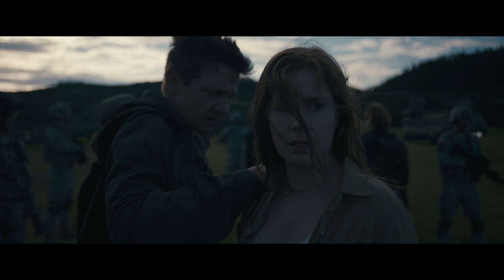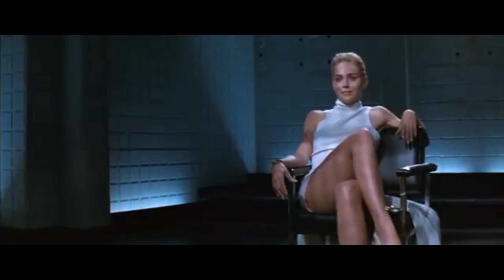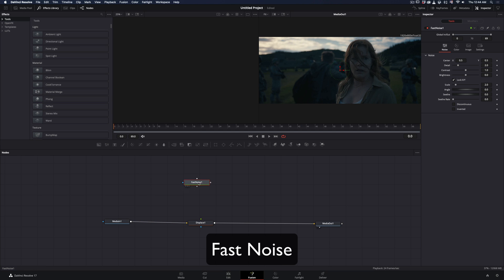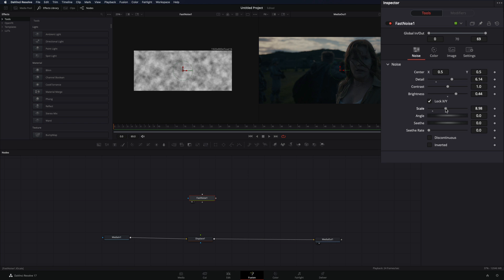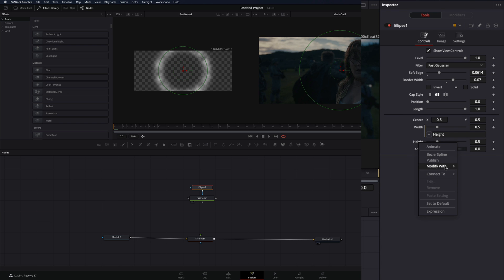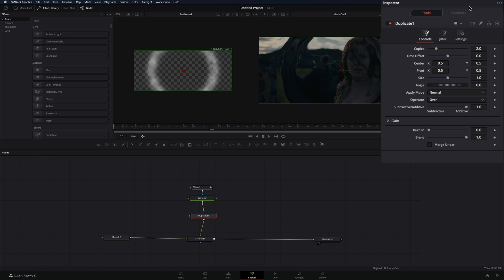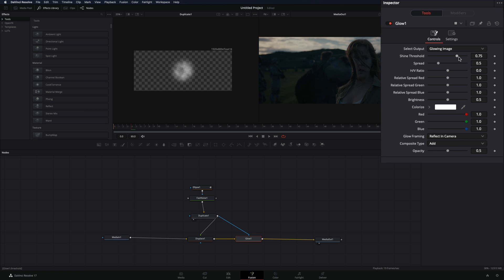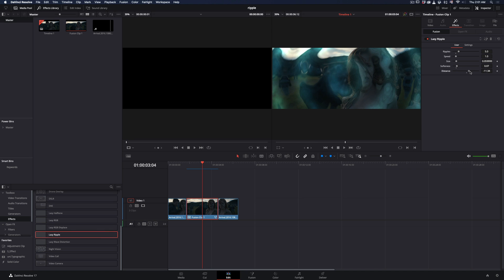How To Make The Ripple Shockwave Effect | DaVinci Resolve 17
you can send them here :

BTC : 1Ecg6F8UnFHnVxsKhbkecqtge11vBhqS5
ETH : 0xB643C1C8B6C75bcB3426F40f8514CB89Fc294abC